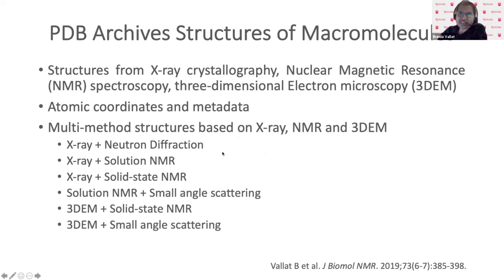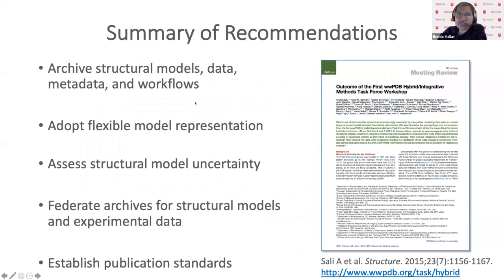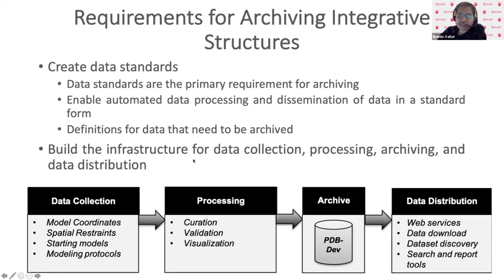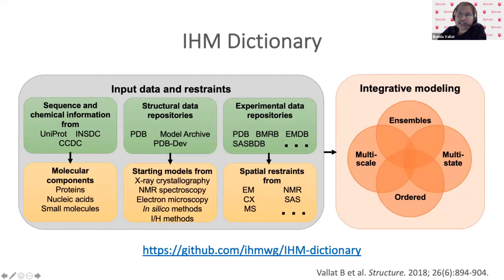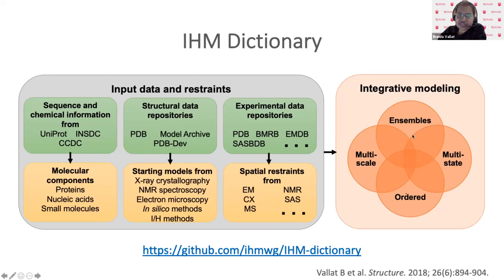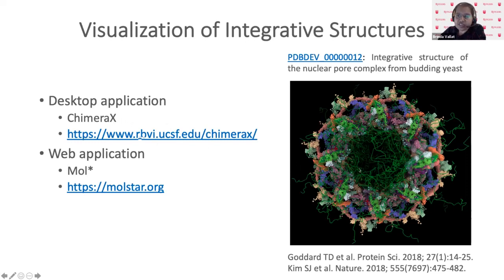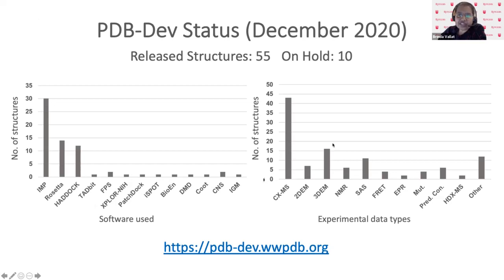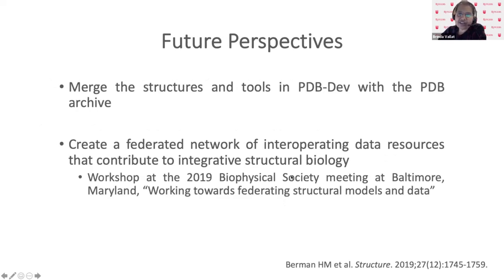PDB-Dev: A prototype system for archiving integrative structures - Dr Brinda Vallat (RCSB PDB)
PDB-Dev is a prototype system for archiving structures of biological macromolecules determined using integrative modelling methods. Integrative modelling is an innovative approach to modelling the structures of biological systems based on data produced by multiple experimental and theoretical methods. The spatial restraints derived from a variety of complementary experimental techniques are combined using computational methodologies to determine the structural models of complex macromolecular assemblies. Structures determined using integrative modelling can comprise of diverse spatio-temporal scales and conformational states, which pose unique challenges for data archiving. This talk will focus on recent developments including the creation of data standards and building the foundational infrastructure required for archiving integrative structures.